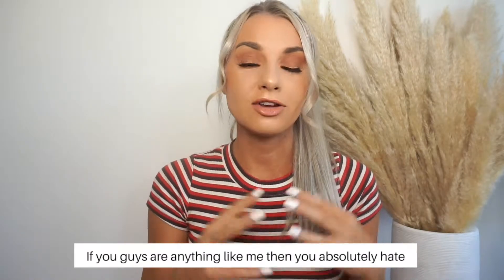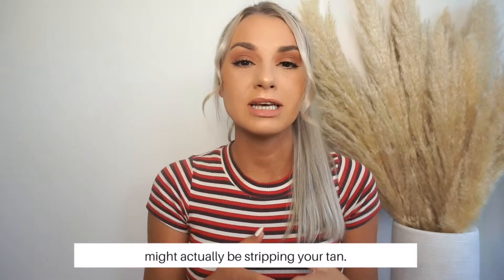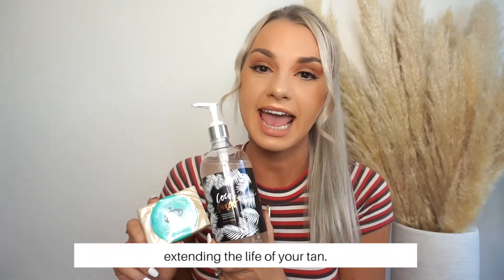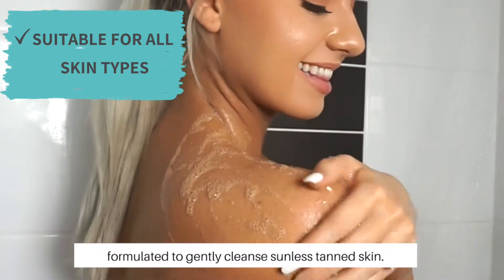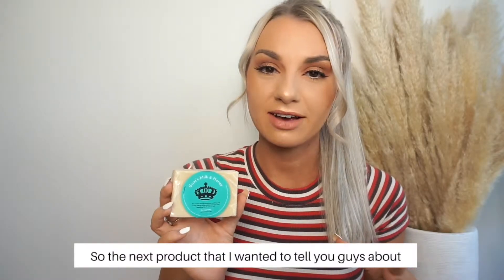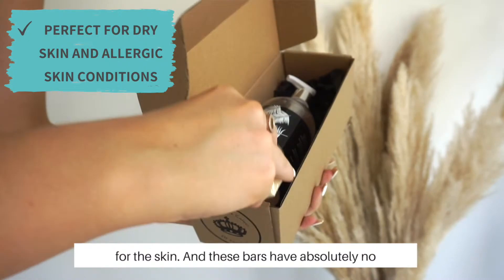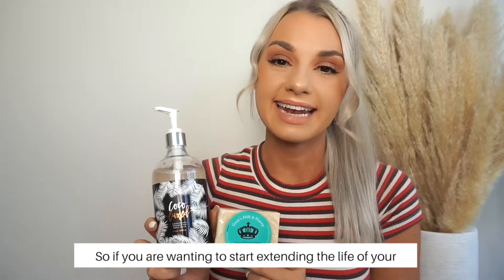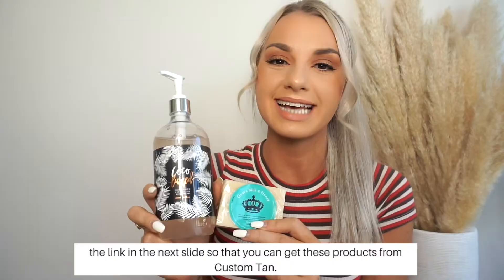Tan Friendly Body Wash & Soap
What to wash in to extend the life of your sunless self or professional spray tan.